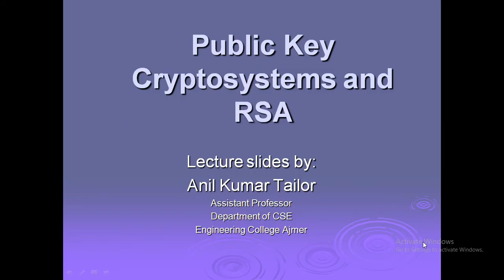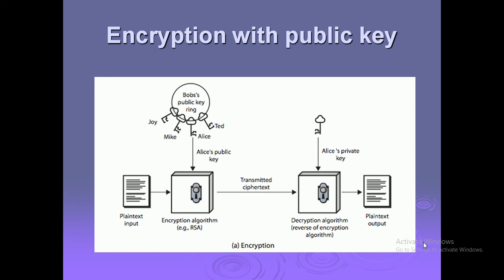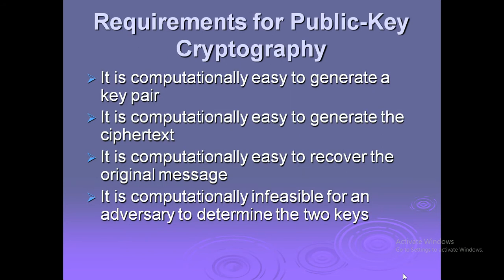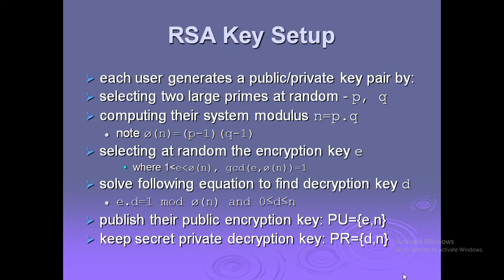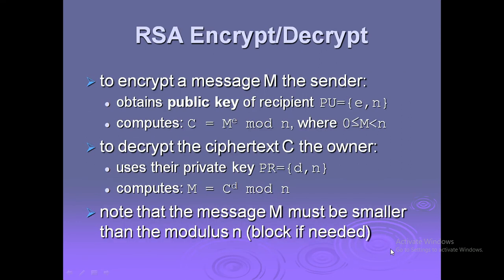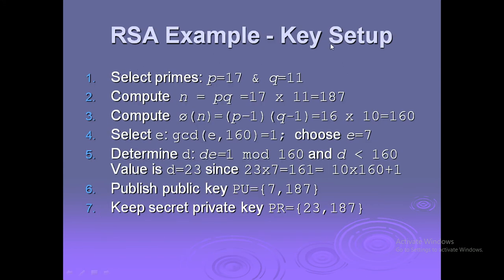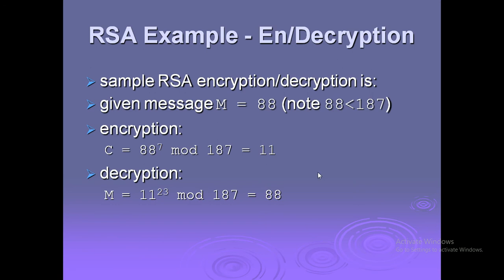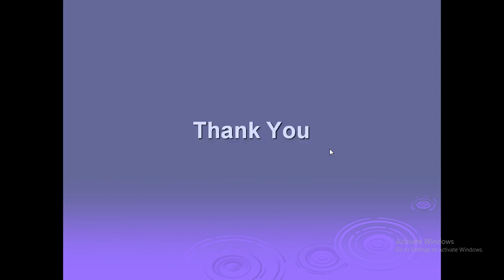Public key cryptosystem and RSA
Topics from the course Information security systems.